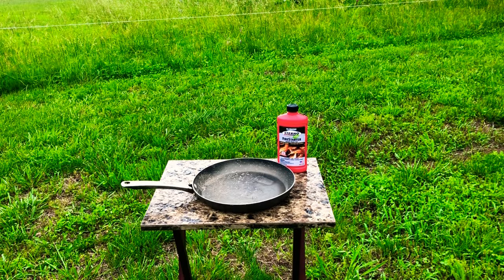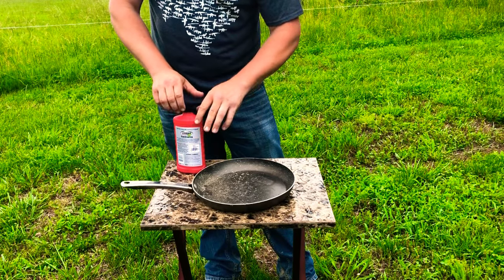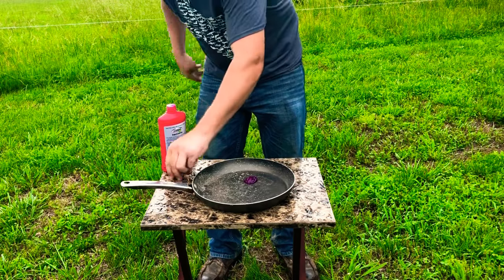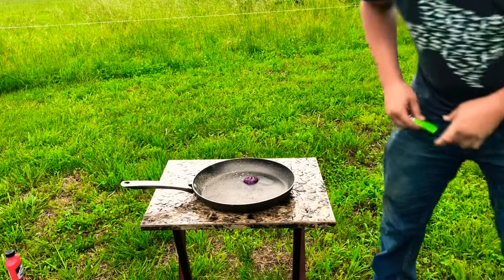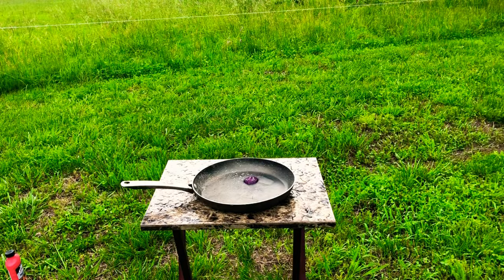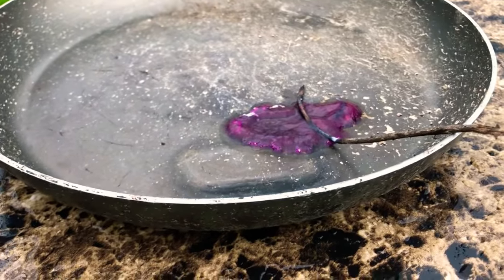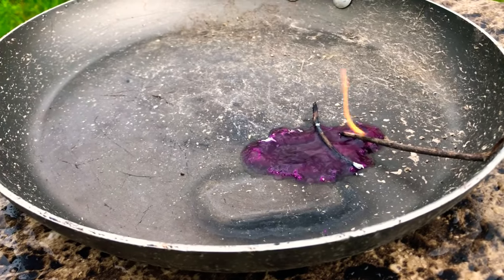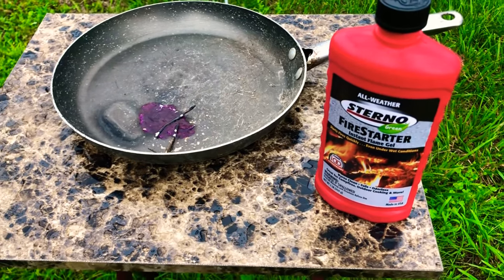Testing Sterno FireStarter Gel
Interesting test with this stuff